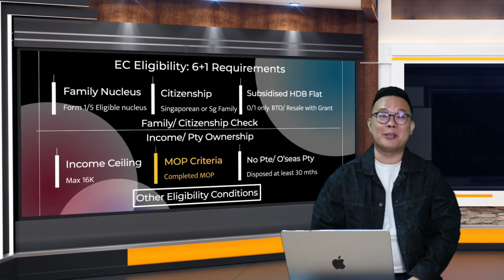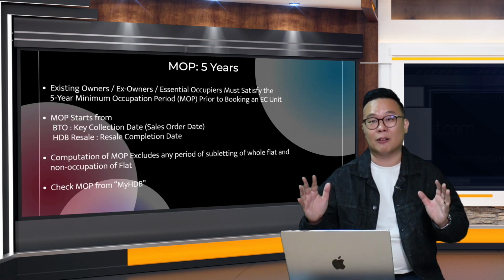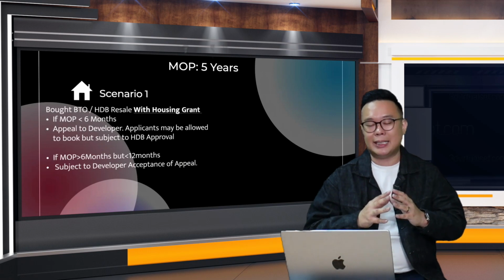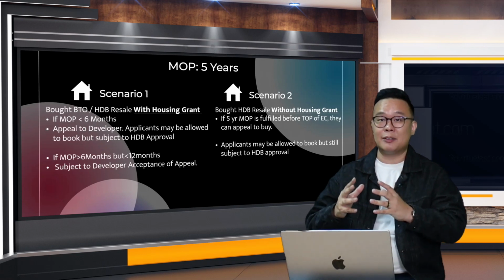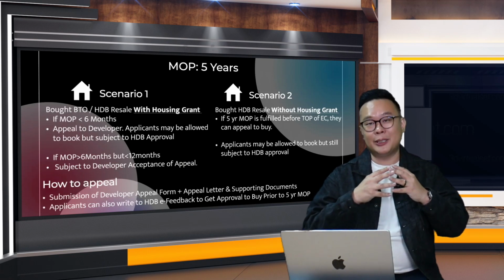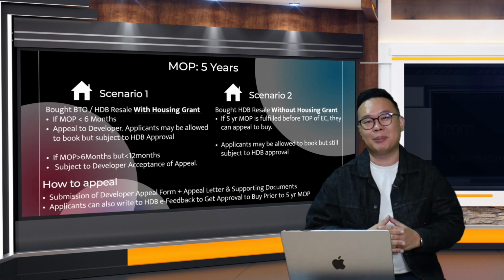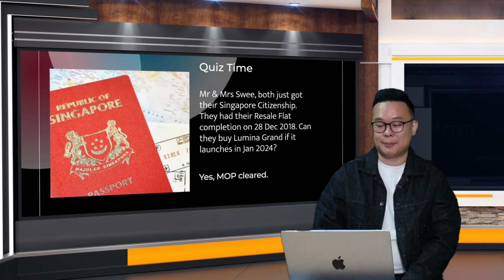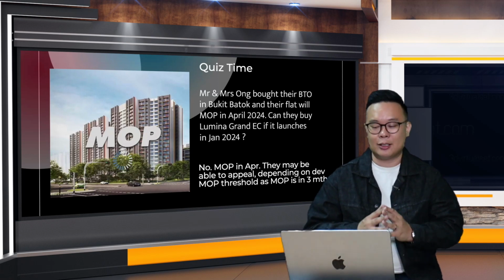6 MOP Criteria